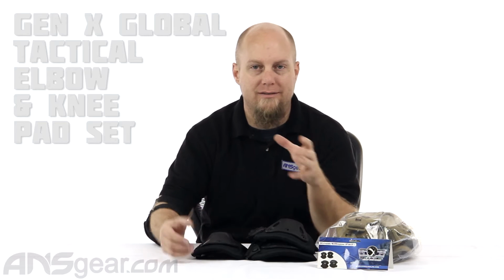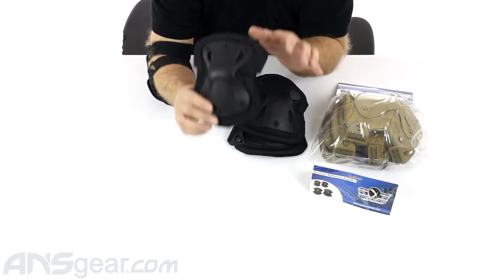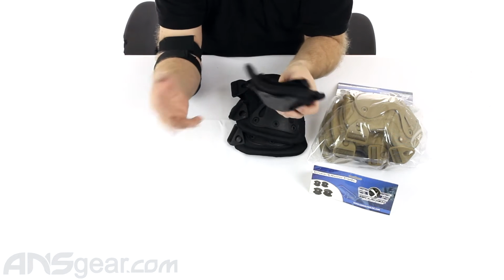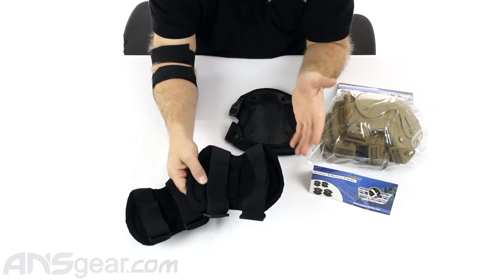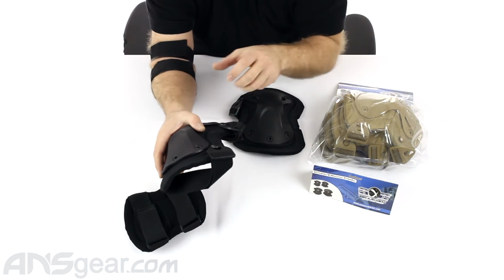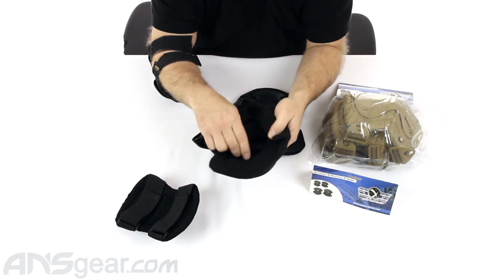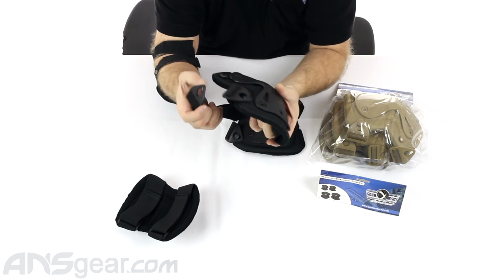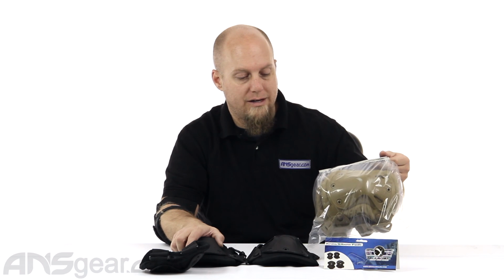Gen X Global Tactical Elbow & Knee Pad Set - Review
To get one of these Gen X Global Tactical Elbow & Knee Pad Sets